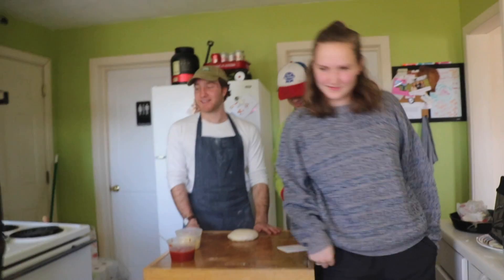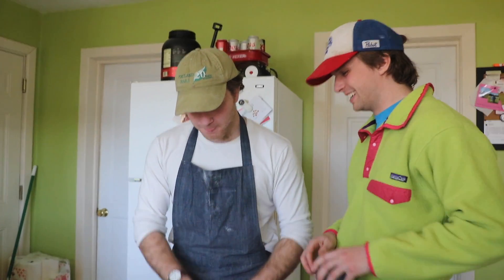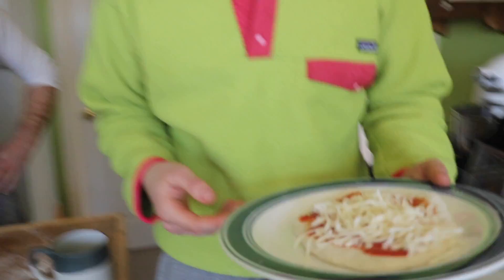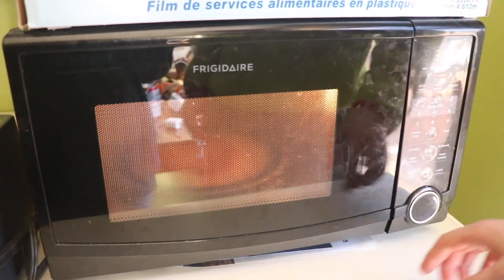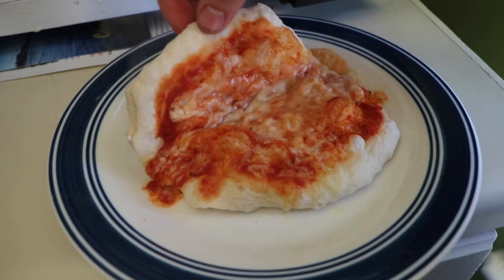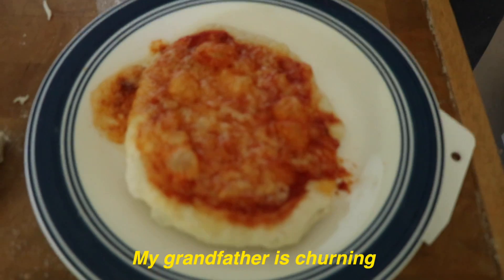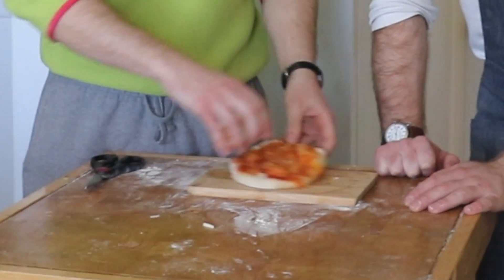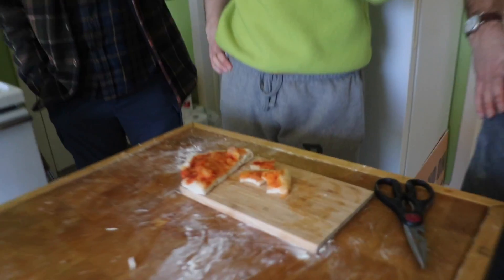Microwave Pizza | A Million Pizza Challenge | Ep. 9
Episode 9:

Not every cooking method is meant for pizza, and today we learned that the hard way. Luckily it was also the most fun we've had making pizza so far and a reminder of why we're going to keep doing this until we reach a million! Get your friends together and make some pizza, doesn't matter how it tastes you'll have a great time :)

Pizza Count: 852

Logo Art by Manuela Velasquez (@amnuela)
Title Video by Noah Keates (@keatesfilm)

——WHAT IS THIS CHALLENGE?——

Each week we film ourselves making pizza, and for every view they get, that’s a pizza in the count to a million.

——WHY ARE YOU DOING THIS?——
Our goals are simple:
1. To make more pizza
2. To make better pizza
3. To have fun together as friends

The challenge of reaching one million pizzas motivates us and acts as our vehicle for creativity, exploration, and of course delicious pizza :)

———I’VE READ THIS FAR, NOW WHAT?———

Follow us elsewhere! @amillionpizza on ↙️
Instagram (for photos, stories, and mini vids)
Twitter (for brutally honest updates)
TikTok (for Manuela-generated content)